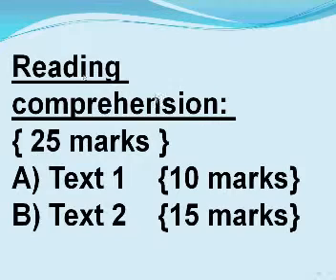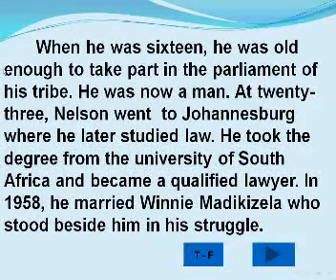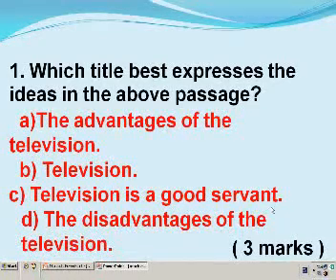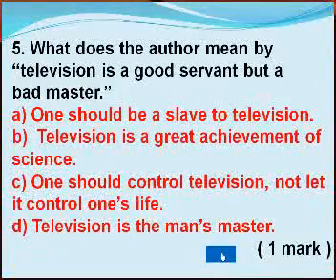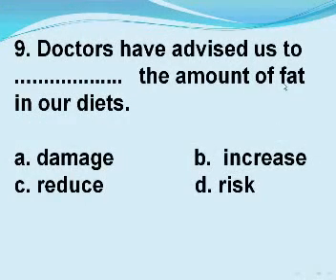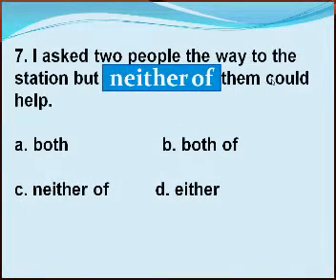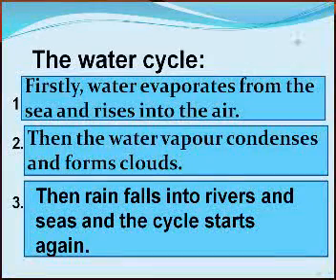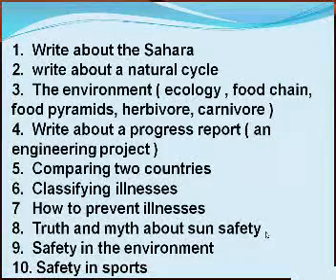Grade 11 - Mock Exam - Specifications